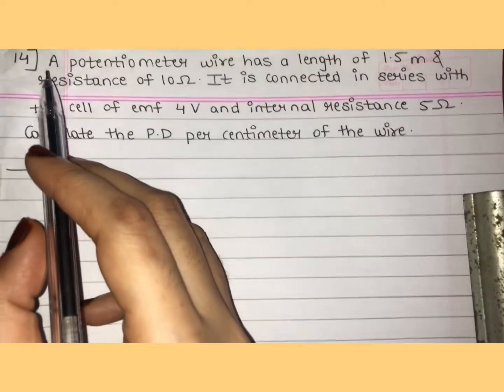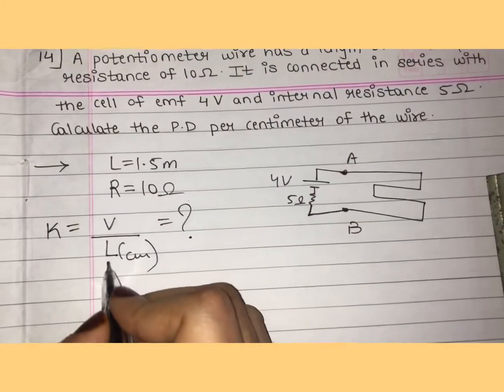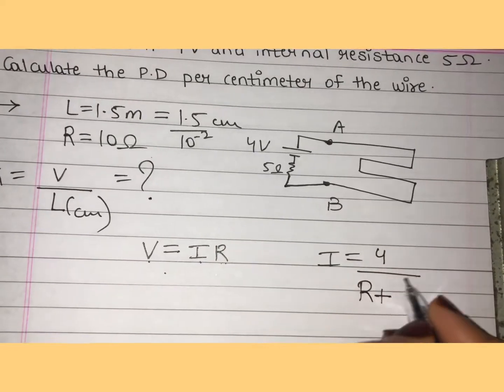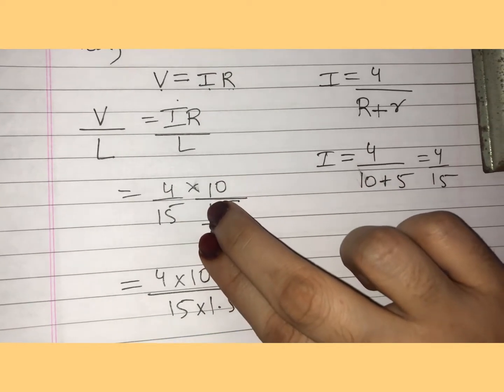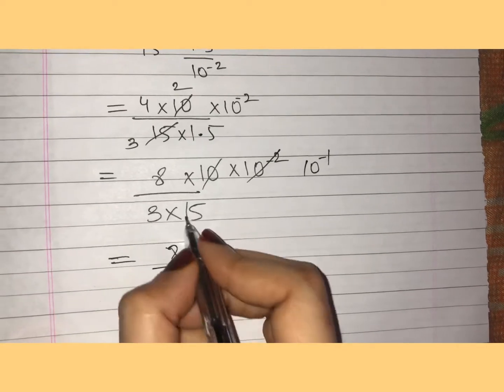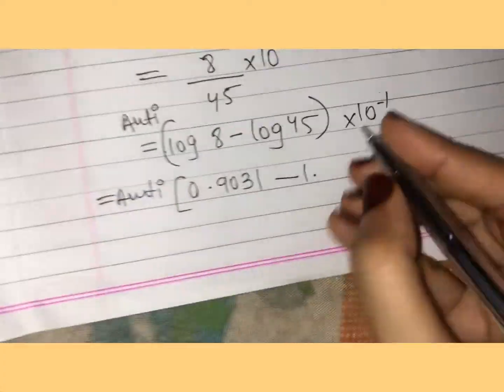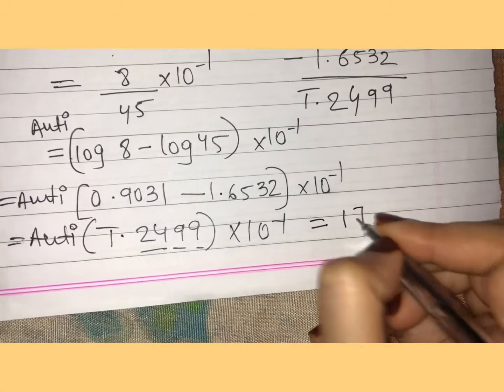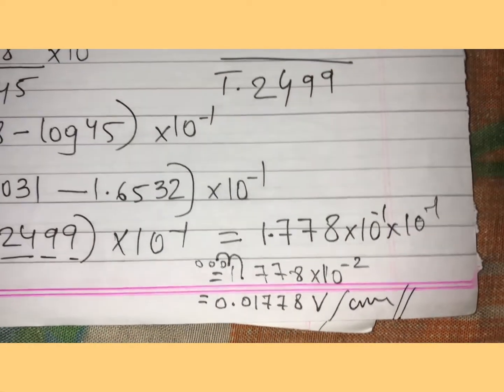Current electricity:unsolved numerical 14